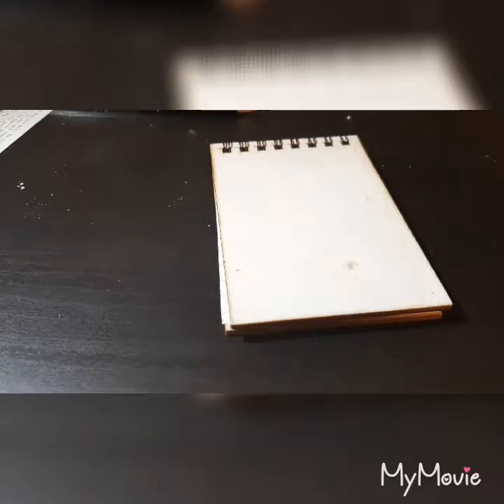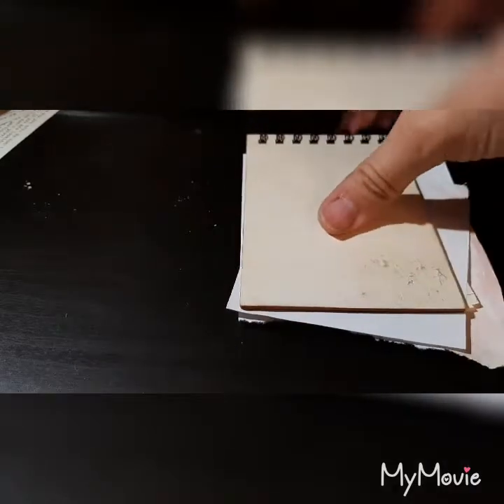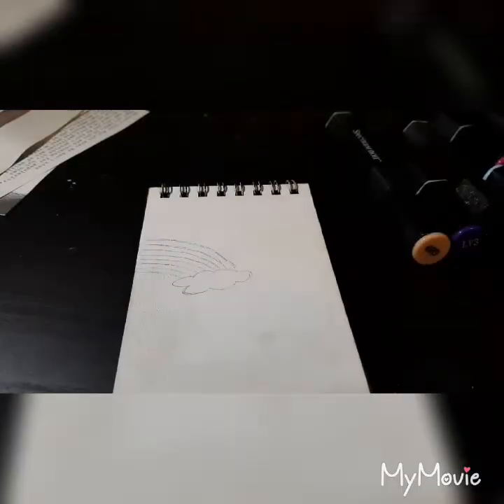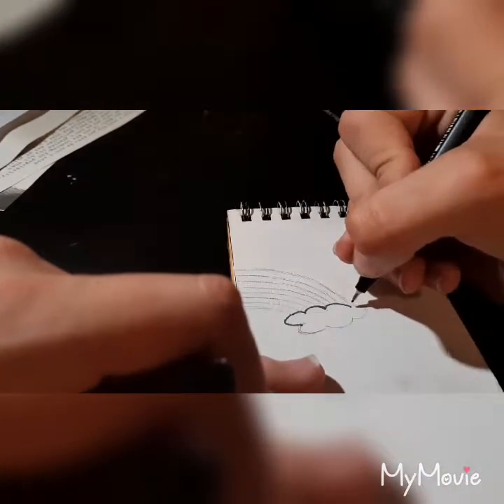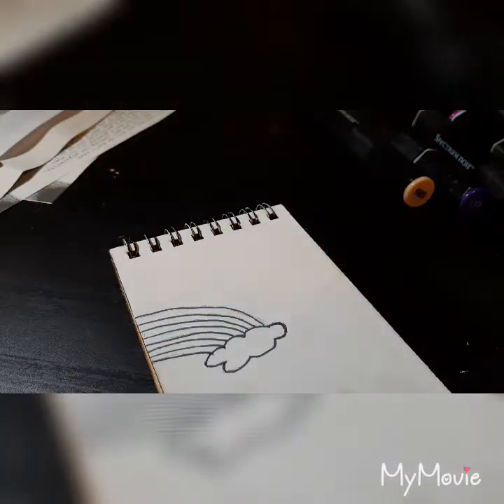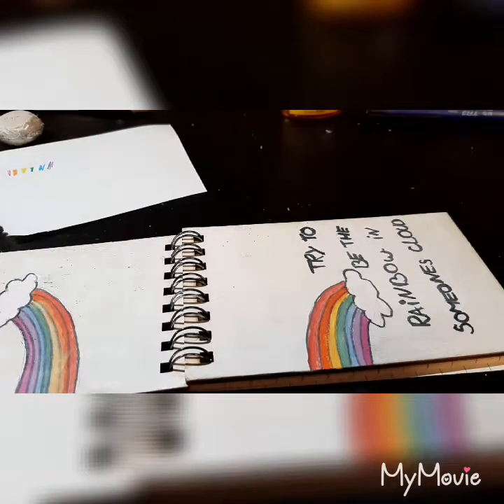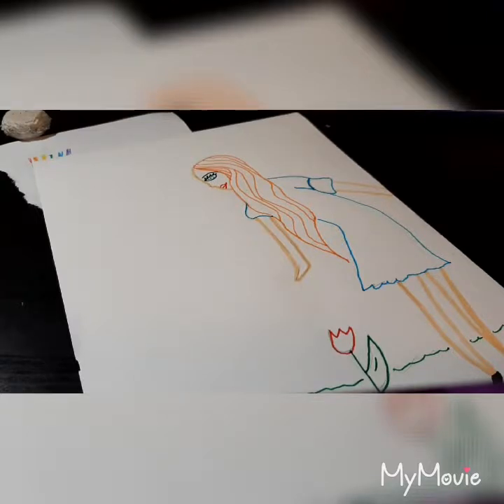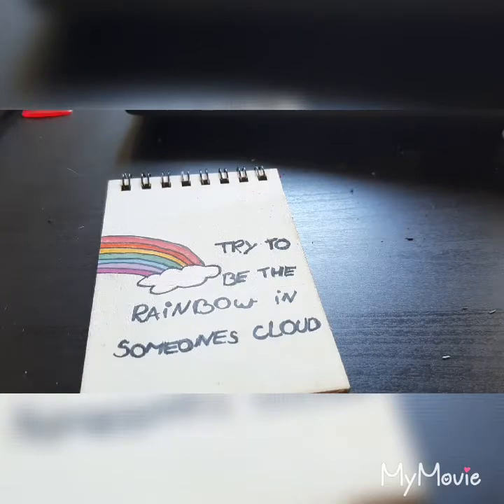Two things at once...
Instagram2: caytlin_episode